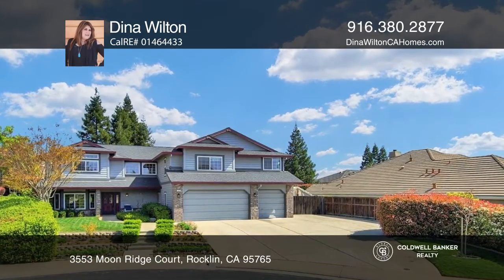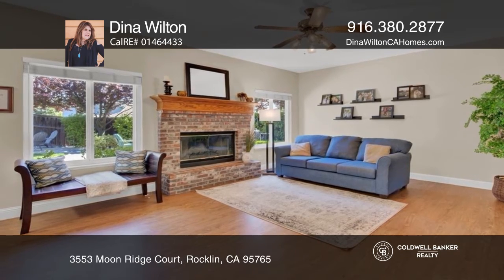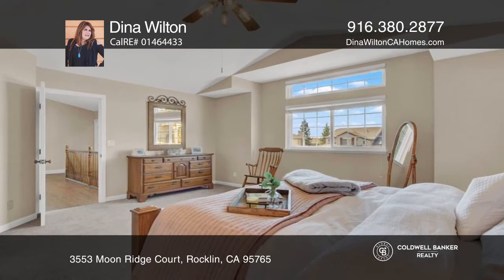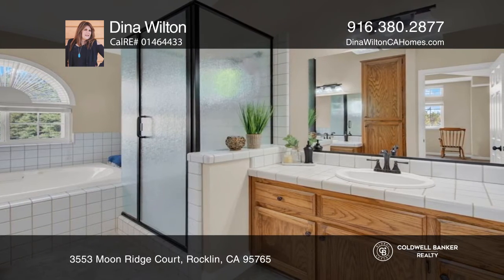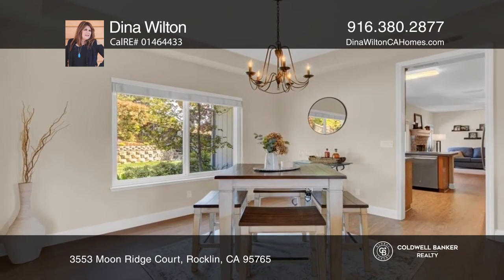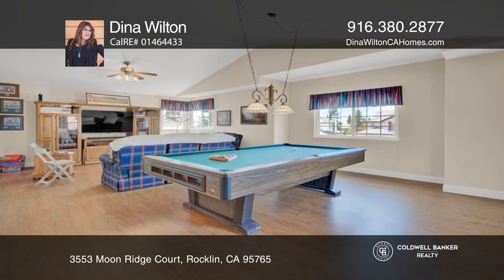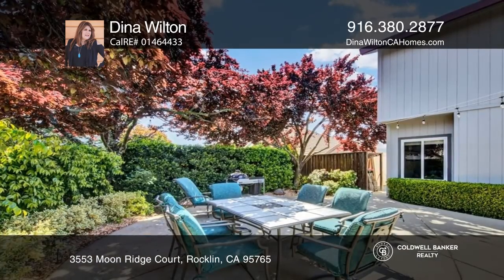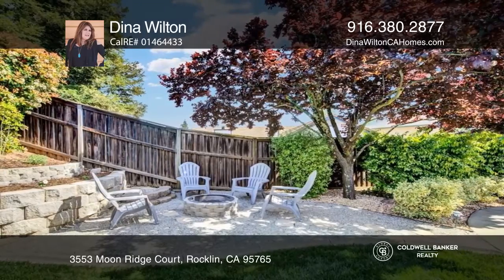3553 Moon Ridge Court Rocklin, CA | ColdwellBankerHomes.com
3553 Moon Ridge Court, Rocklin, CA

This home is inspiring and comfortable with enduring character that has been meticulously cared for by the original owners. So many special qualities and well-appointed updates have been made to this home including two newer HVAC units. Notice an abundance of natural light shining brightly throughou